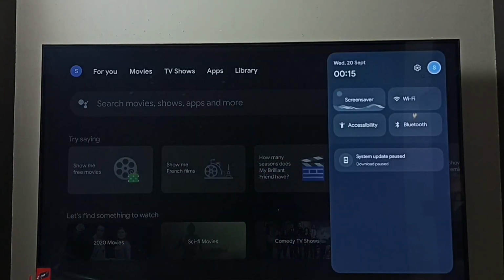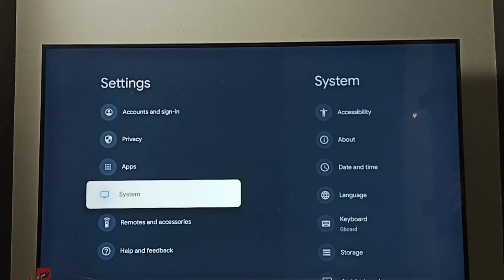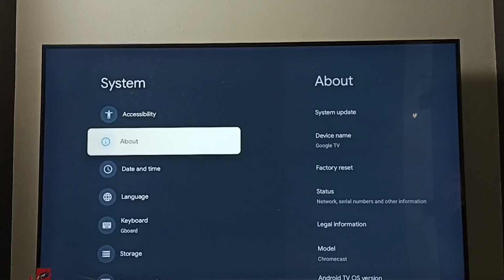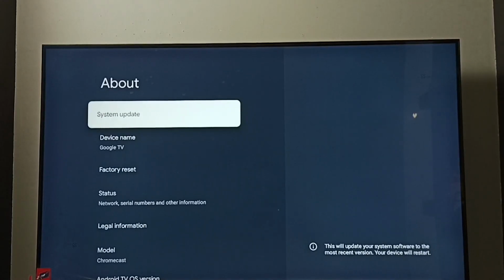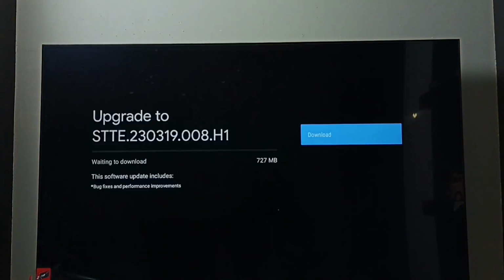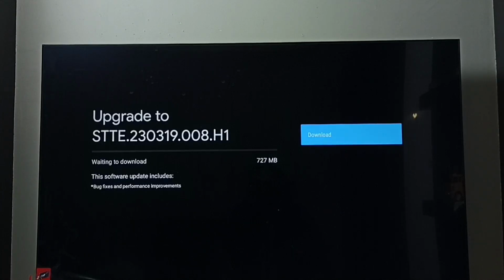LG Smart Google TV : HOW TO UPDATE / UPGRADE TV SOFTWARE - TV FIRMWARE UPDATE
Google TV,
Android TV,
Smart TV,
How to,
android,